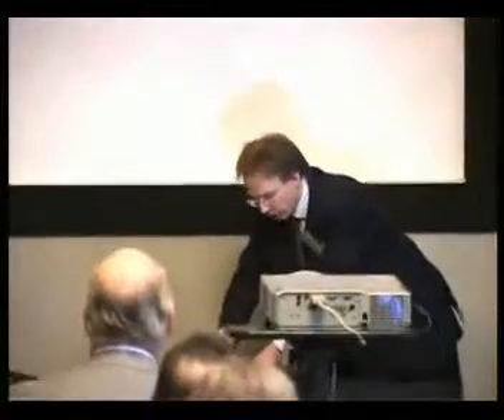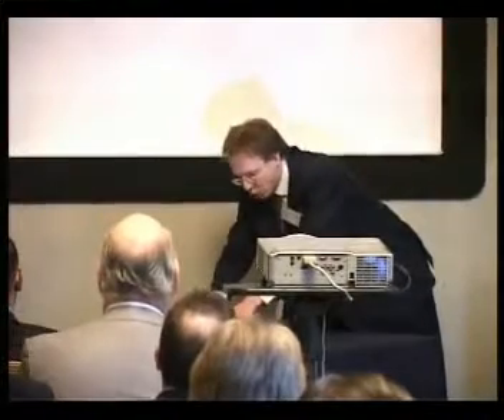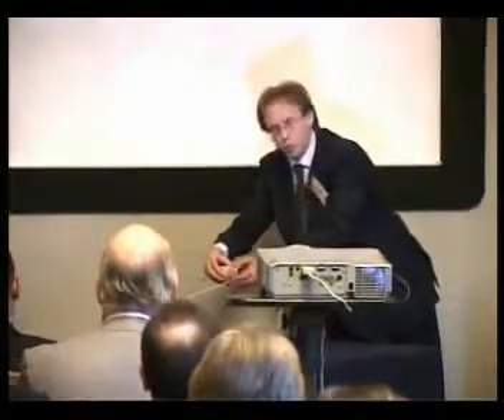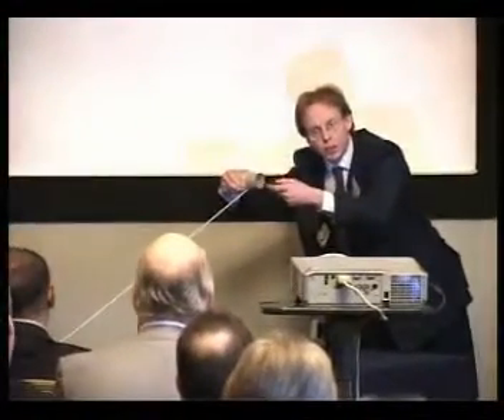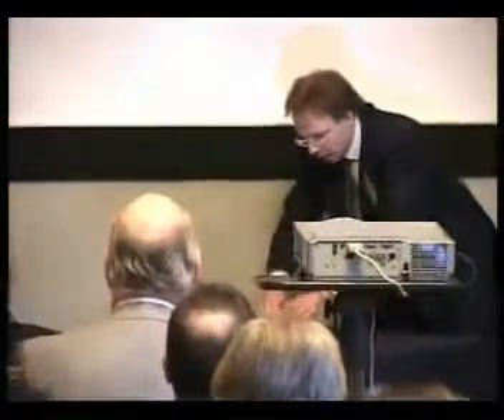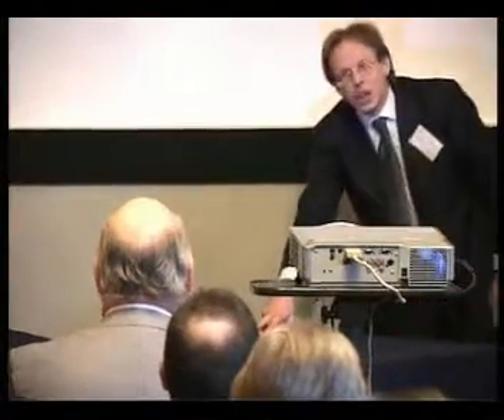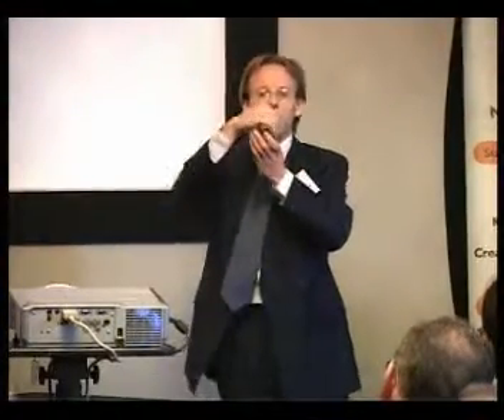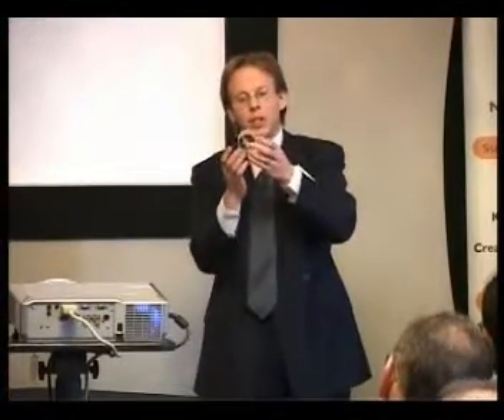SET Stripped Down - Dr. Chris Smith, The Naked Scientist - Part 4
NEF Innovisions 2009. Dr Chris Smith and Dr Dave Ansell, both from The Naked Scientist entertained the audience with strange and scientifically astounding experiments that included
hooking hangers and grills over unsuspecting participants' ears in the name of understanding acoustics...